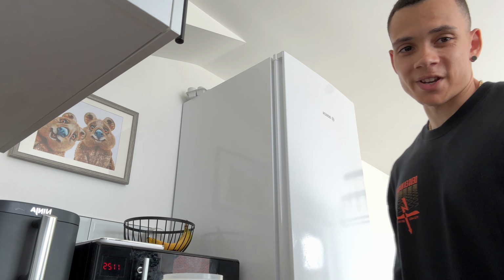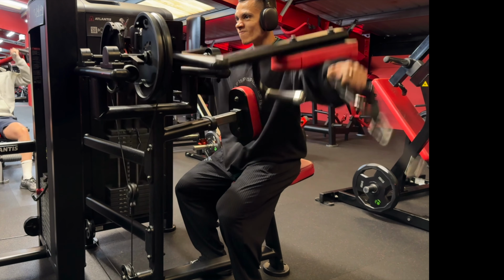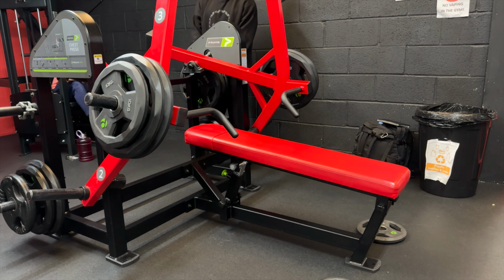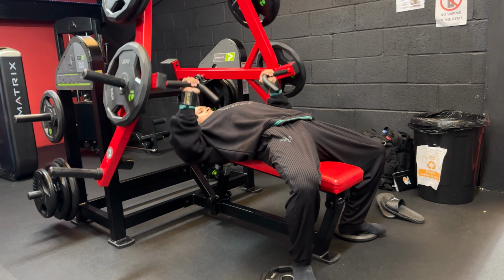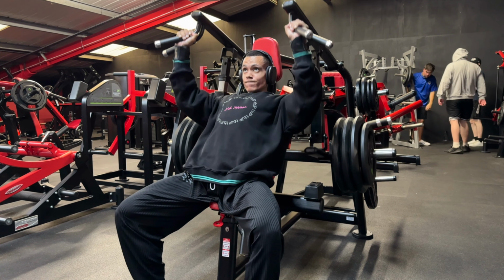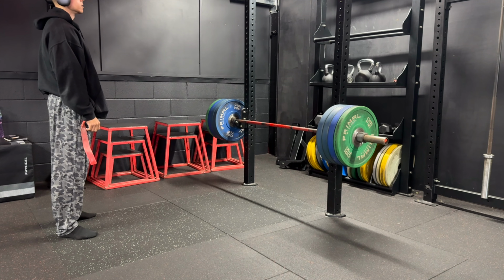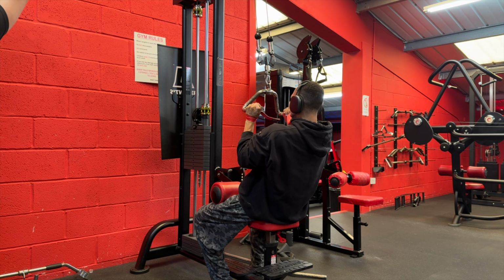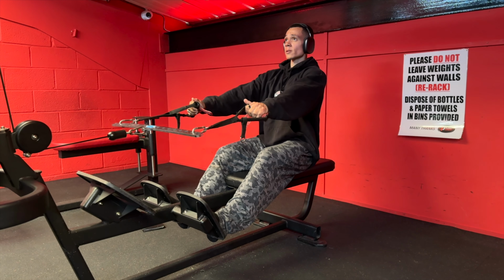CAV RAW EP2 - Natural Bodybuilding Prep 24 | PERFECT PRE WORKOUT ROUTINE | PUSH DAY | BNBF SOUTHERN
Welcome to Cav Raw, Episode 2! Join me as I share the highs, the lows, and everything in between in a basic RAW style of video

Follow more of my training on instagram; @ethancavanagh_

Elite Supps Athlete - CAV10
elitesuppsuk.co.uk